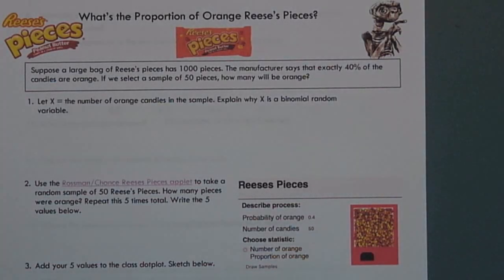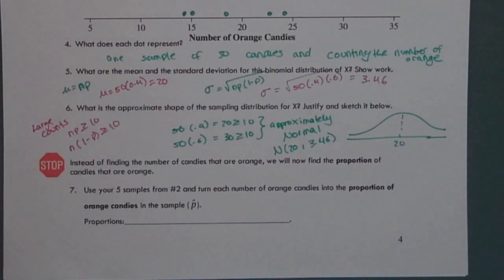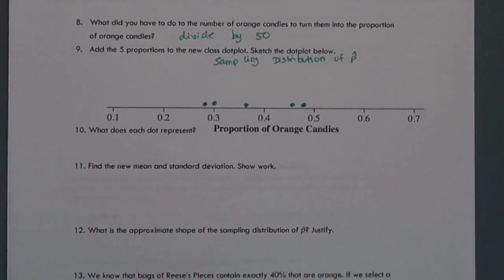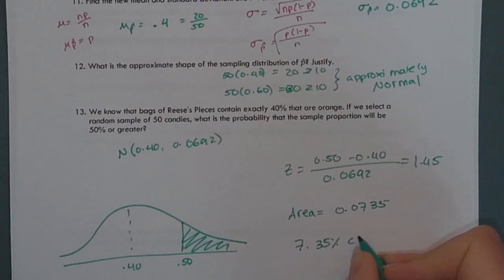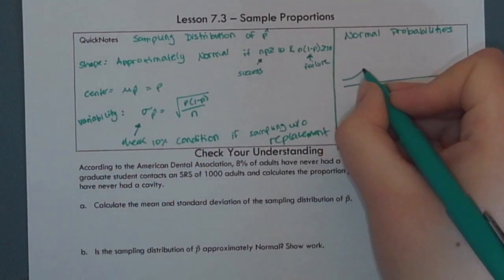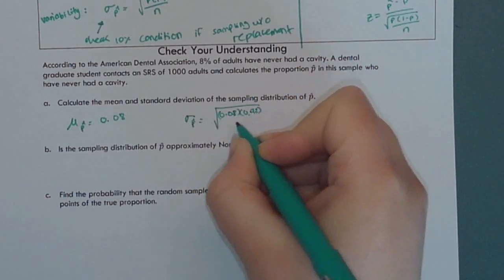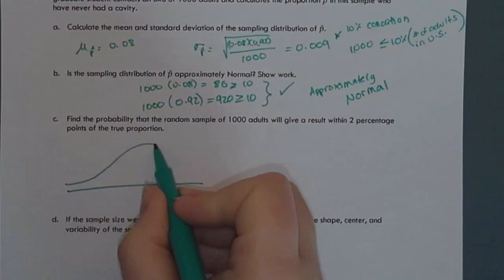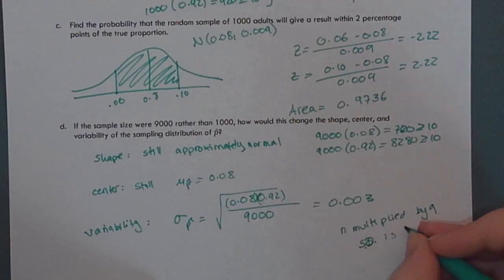7 3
Ap Statistics